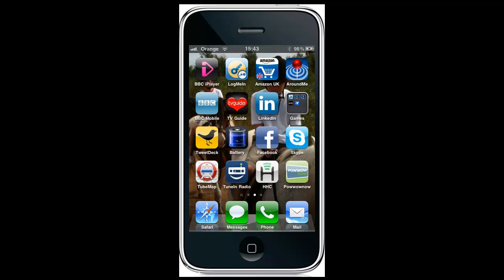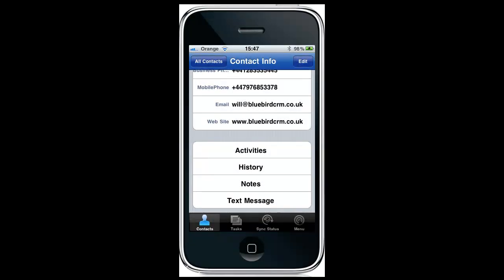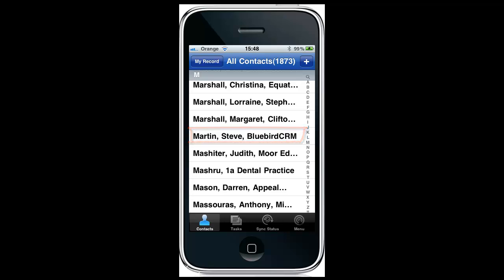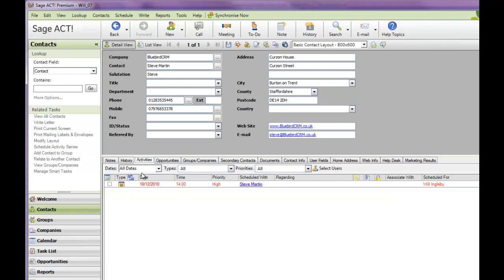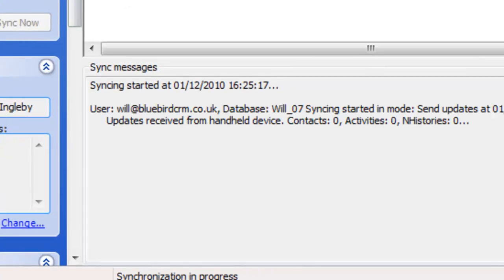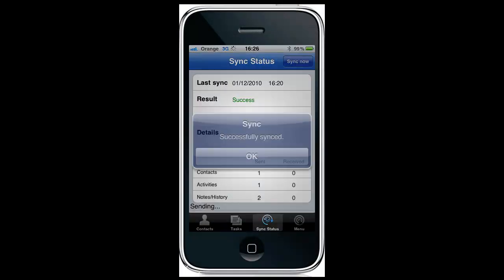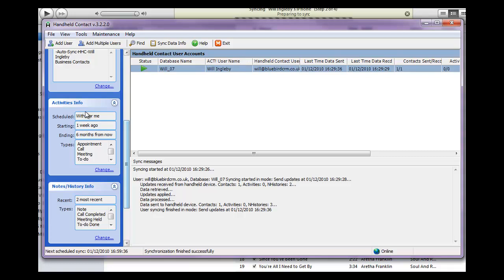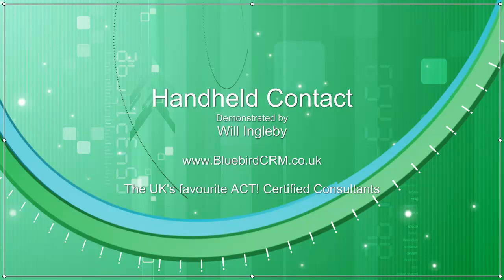Handheld Contact for ACT! - ACT! Data Synchronised with an iPhone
Will Ingleby of BluebirdCRM demonstrates Handheld Contact (HHC) synchronising ACT! data with an iPhone.

This short presentation illustrates the power and simplicity of the HHC solution. At the time of publication, HHC is considered by most ACT! Certified Consultants and users to be the most viable solution for access to ACT! Customer data on a handheld device.

The video is one of a series of three similar presentations comparing ACT! Mobile Live with Handheld Contact and CompanionLink (the three leading mobile synchronisation solutions for ACT!)